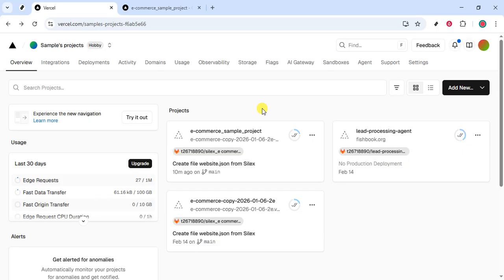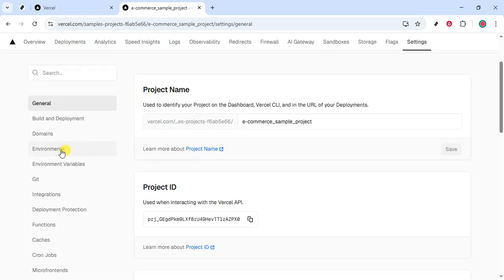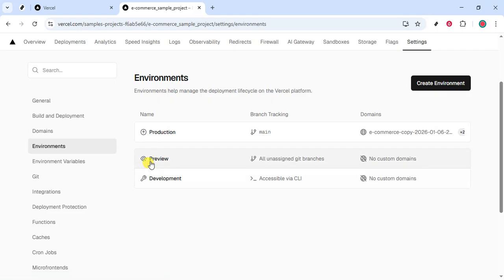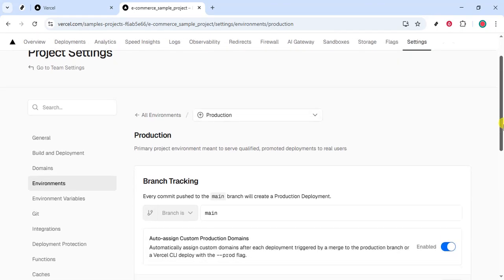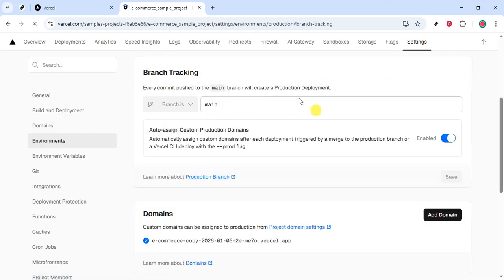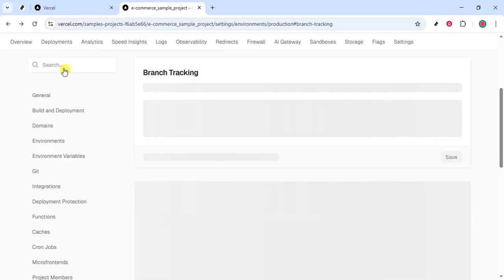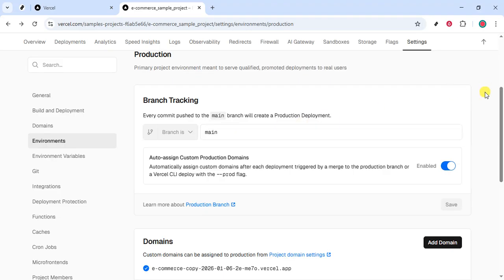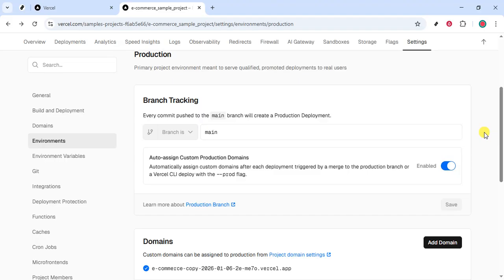How To Change Source Branch In Vercel (2026) (Best Method)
In this video, I’ll show you how to change source branch in vercel step by step. If you want to update vercel deployment branch or change vercel project branch for your app, this beginner-friendly guide will walk you through everything.

You’ll learn how to change source branch in vercel using vercel dashboard tutorial, manage vercel branch settings, and update vercel app branch correctly. I’ll also explain vercel project settings, vercel deployment management, and tips for vercel git branch and vercel github integration.

By the end, you’ll clearly understand how to change source branch in vercel and manage your vercel project branch easily. This vercel beginner tutorial makes the process simple and fast.